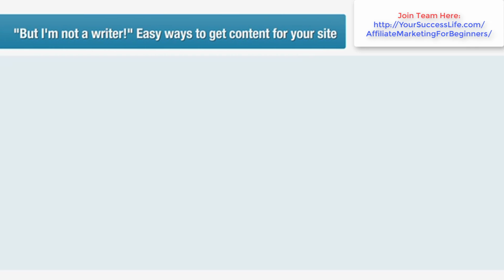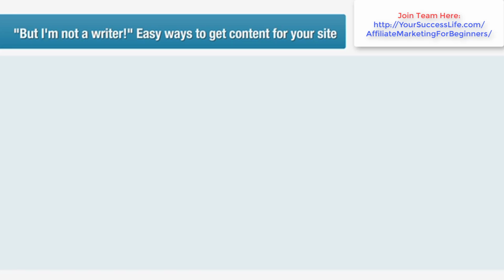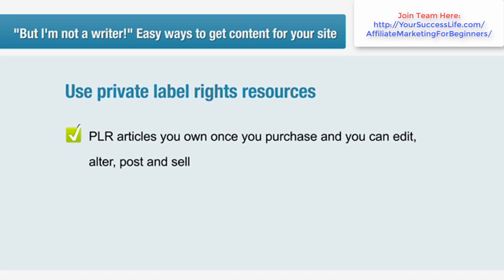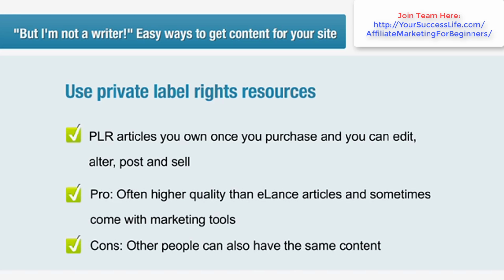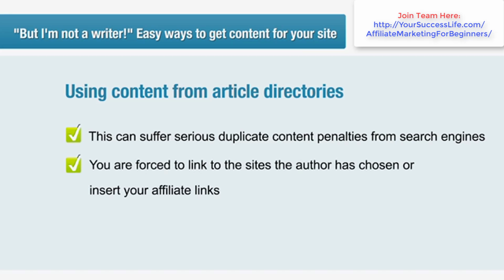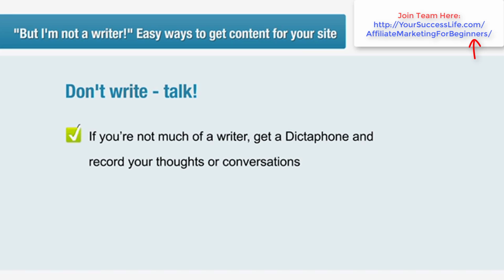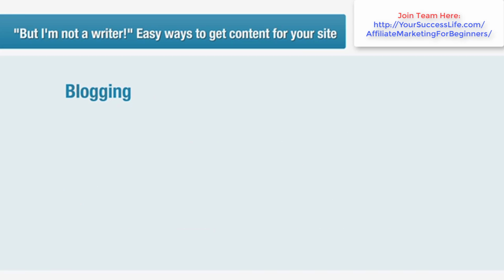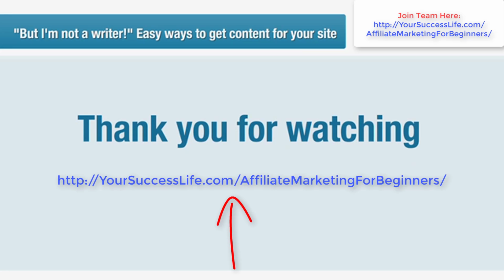Affiliate Marketing For Beginners 17 | Clickbank | Easy Ways to get Content for Your Site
Affiliate Marketing For Beginners 17 | Clickbank | Easy Ways to get Content for Your
Once you've got your website mapped out, know what your important keywords are and have a site structure in mind, it's time to start creating some content. If you're blessed with time, writing talent and a firm grasp of your topic, you can write your content yourself. However, if you're short of any of these commodities you might want to consider some more creative methods of sourcing content for your site; in this lesson we'll cover several easy ways to get content.

affiliate marketing, make money online, work from home, clickbank, Affiliate Marketing Tutorial, Davis The, jvzoo, SEO, web traffic, target traffic,